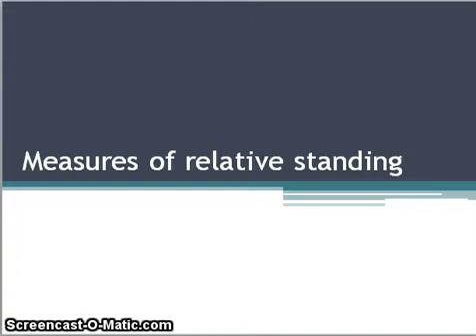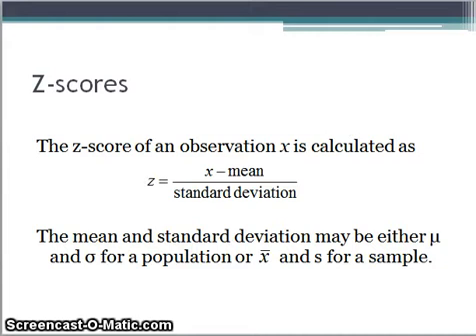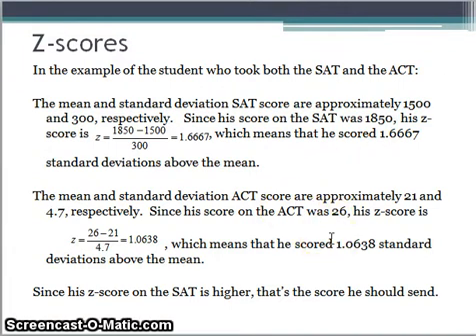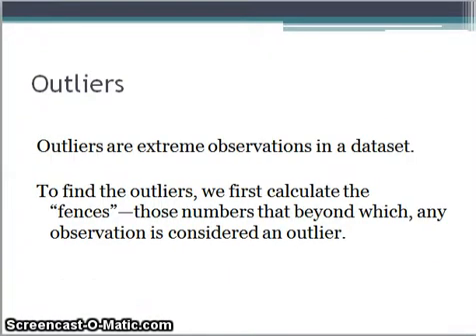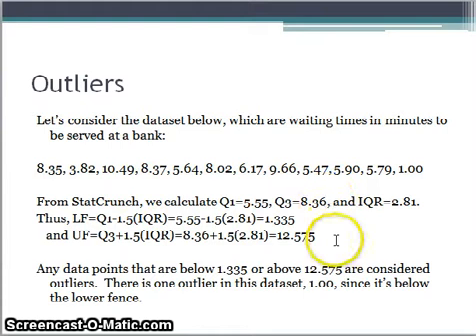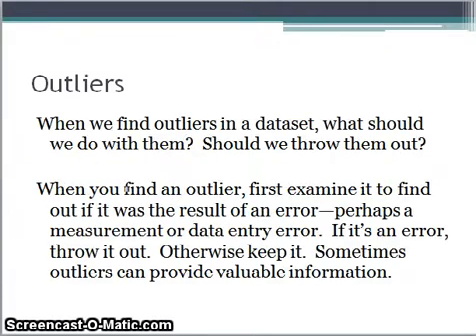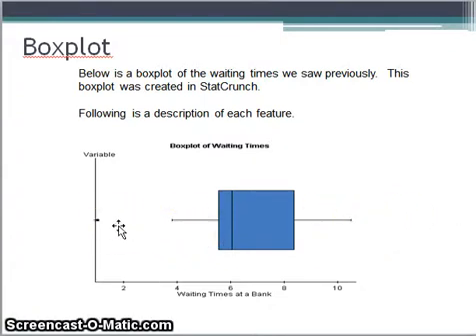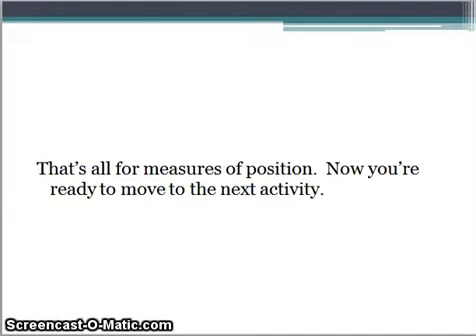measures of position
video lecture on measures of position (relative standing)